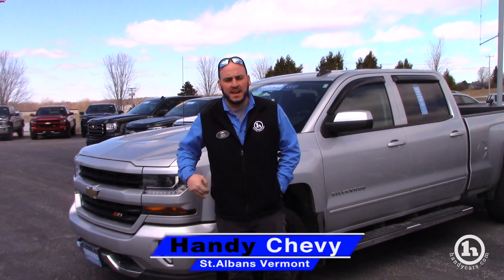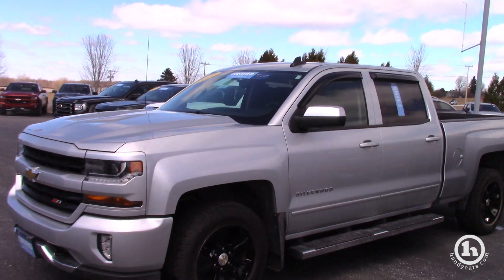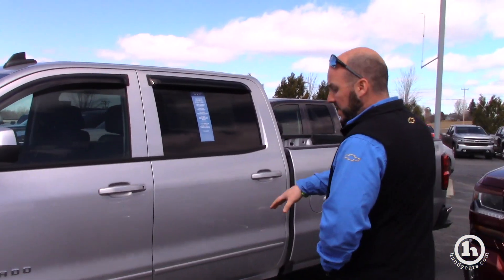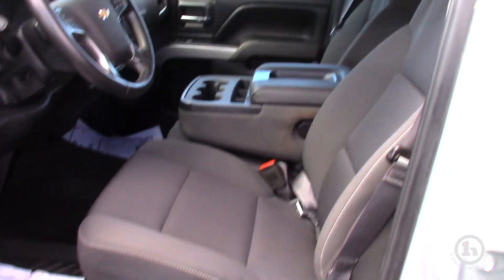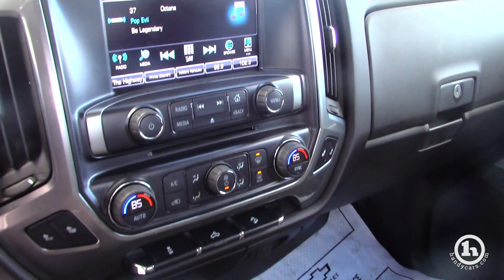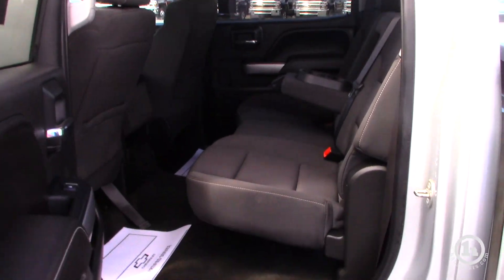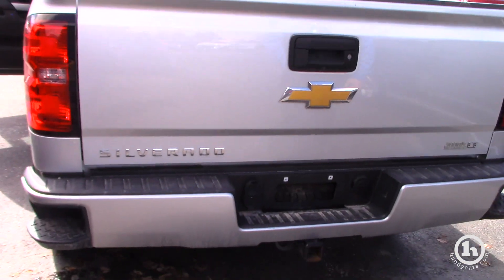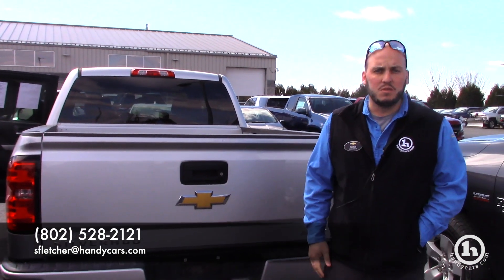2017 Chevy Silverado for Josh From Seth